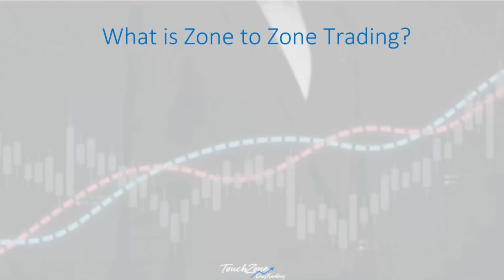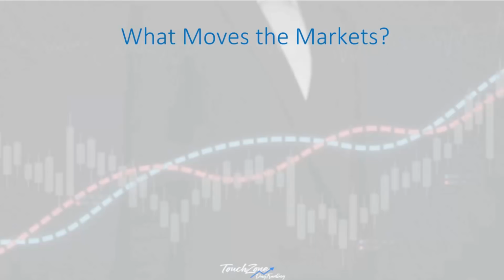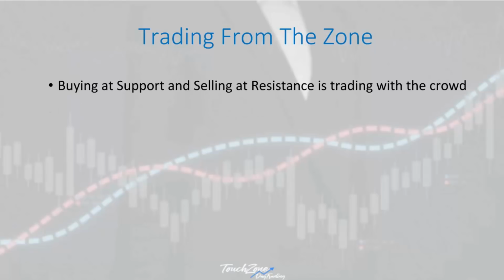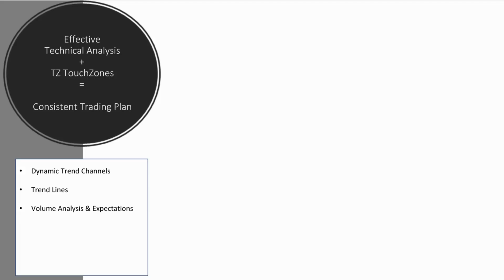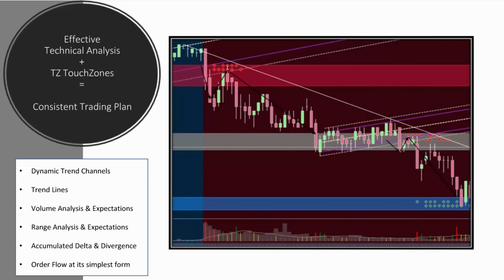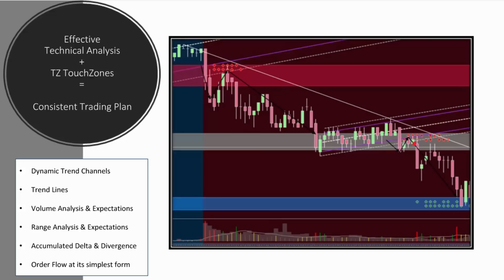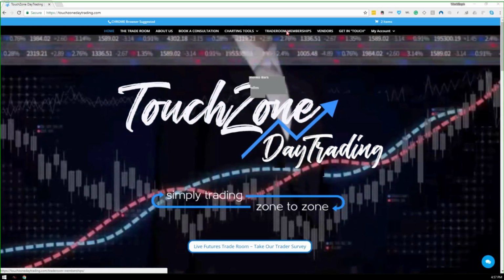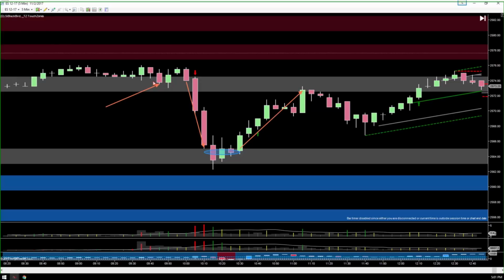Simply Trading Zone to Zone with TouchZone DayTrading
Trading with technical analysis and clearly defined support and resistance zones is the TouchZone way. In this video, Steph T. of TouchZone DayTrading demonstrates some simple yet powerful ways to determine the trend and how to benefit from support and resistance zones that are clearly and accurately located on the chart.